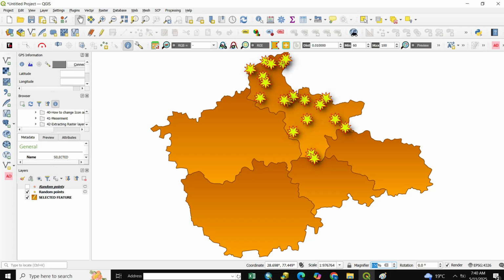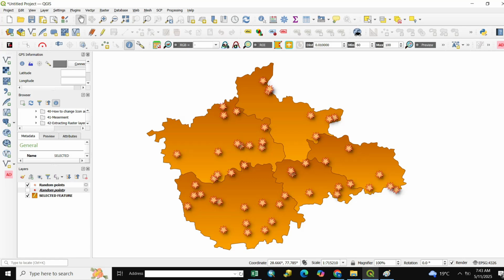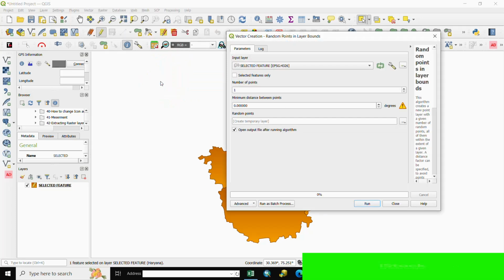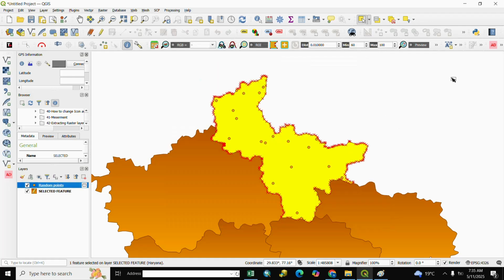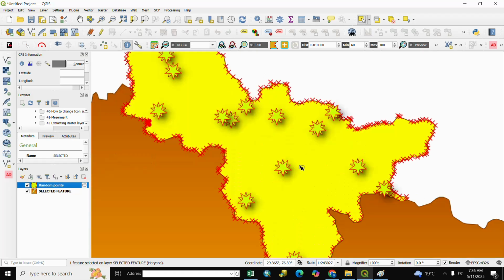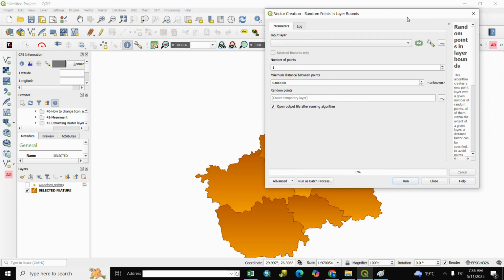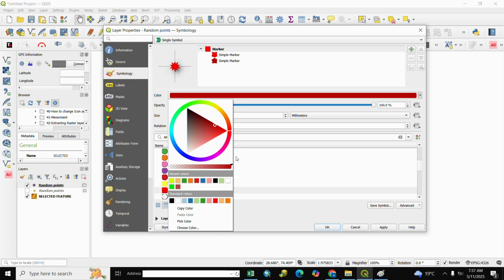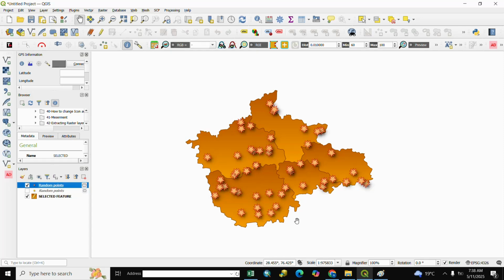QGIS Beginning to Advanced Tutorial #44 Generate Random Points Within Layer Boundary in QGIS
Learn how to generate random points within a polygon boundary using QGIS. This method is useful for sampling, analysis, and GIS-based surveys. Follow this step-by-step tutorial using QGIS's built-in tools.

Ram Khilawan
Coordinate reference system
Create Buffer QGIS
Create fields
Create Shapefile
Create vector layer
Difference Tool
Digitize polygon QGIS
Dissolve
EPSG code
Excel coordinates
Excel to GIS Mapping
Export Data
Export map
Feature extraction
Field display label
Geoprocessing
Geoprocessing QGIS
Geospatial data
GIS Mapping
GIS Template
GIS Tutorial
GIS Tutorial in Hindi
Graduated Symbology
How to Select feature by Value
Lock Elements
Open Source GIS
Polygon
QGIS 2025 Tutorial
QGIS Analysis
QGIS Buffer
QGIS digitization
QGIS project
QGIS Selection
QGIS Workflow
Reproject layer
Road mapping QGIS
Save Edit
Shapefile Export
Shapefile layer creation
Spatial analysis
Spatial Data
Spatial Query
Split feature tool
Style layers
Symbolize Data
Topology
Learn QGIS
Mastering QGIS
QGIS basics
QGIS best plugins
QGIS course
QGIS step-by-step
QGIS training
Topic-Specific Keywords
Trending/Update Keywords
QGIS rotation
vector rotate
raster rotate
GIS tutorial map rotation
QGIS tips
GIS Tutorial
Geometry Reduction
QGIS Tips Vector Data
Map Optimization
QGIS Beginner
GIS Mapping
Geospatial
QGIS
add layers
GIS layers
shapefile
GeoTIFF
spatial data
Reshape Feature
GIS editing
spatial adjustment
QGIS tools
map digitizing
feature modification
land parcel update
QGIS reshape
Offset Curve
GIS line editing
parallel lines
mapping tools
buffer creation
spatial planning
curve offset
line duplication
Centroid
Geometry
intersection
spatial query
GIS analysis
QGIS
measurement
line
area
distance
polygon
GIS mapping
field calculator
utility survey.
Extracting Raster Layer
Raster
Extraction
Clip
Mask Layer
Extent
Remote Sensing
Spatial Analysis
Land Use
Random Point
GIS Mapping
Spatial Analysis
Survey
Data Sampling
QGIS random points
QGIS random point inside polygon
QGIS sampling
QGIS analysis
GIS random point generation
QGIS tutorial GIS tools QGIS tips
QGIS training
QGIS 3.30
spatial analysis QGIS